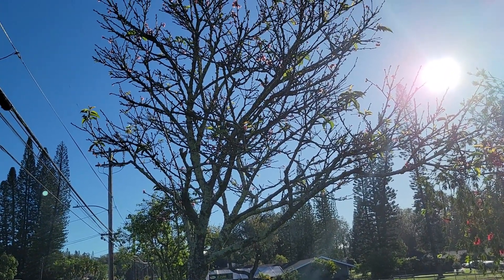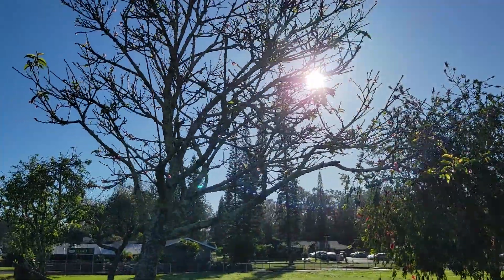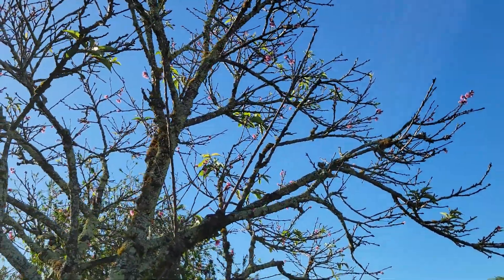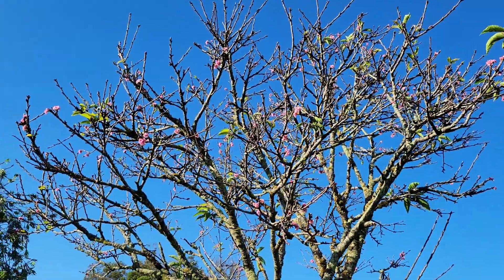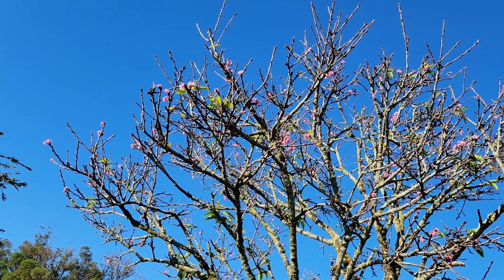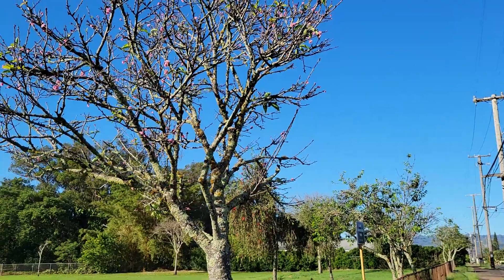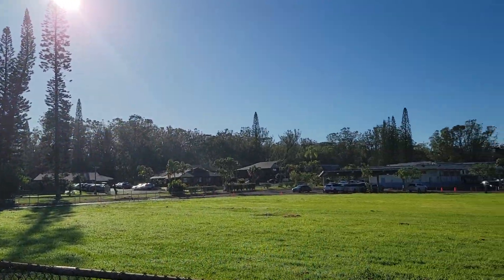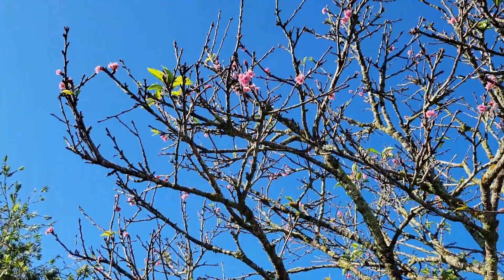Cherry blossoms "SAKURA TREE" from Okinawans to wahiawa given as a Thanksgiving gift in 1950